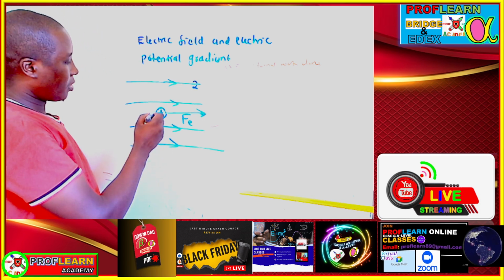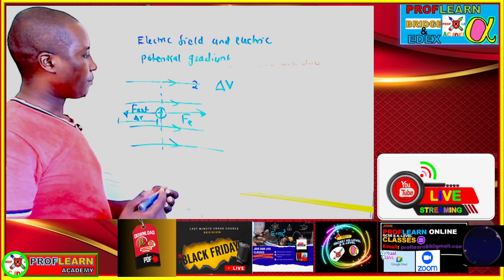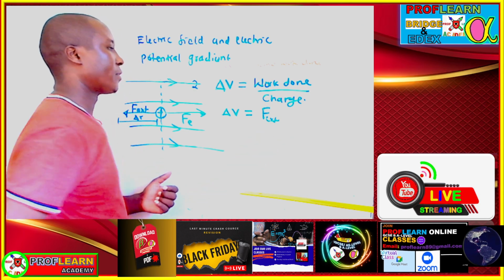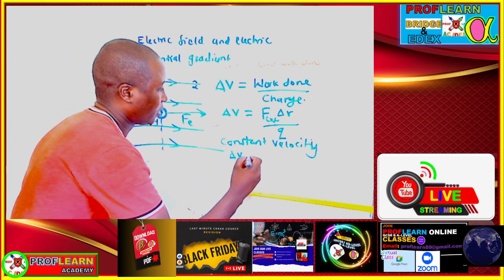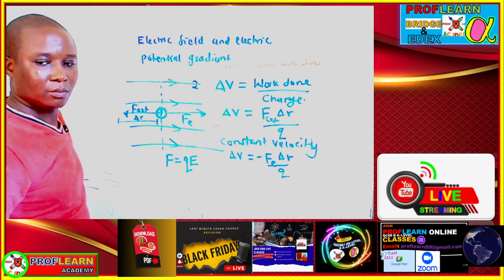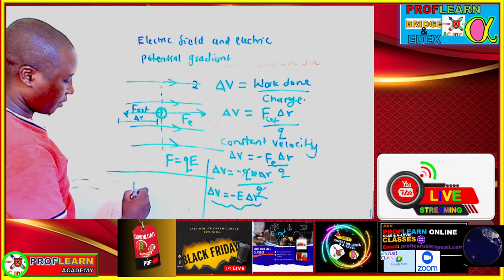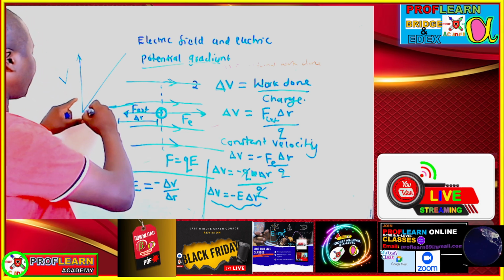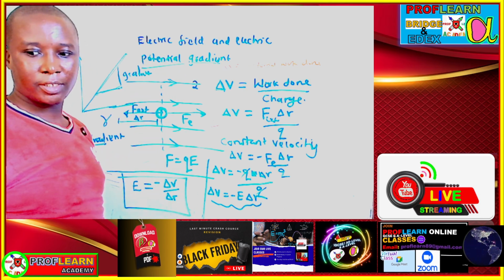relationship between the electric field and the potential gradient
magnetic fiels and force on a current curying conductor force on a charge in a magnetic field
📘 CIE A-Level Physics: Oscillations, SHM & Resonance

In this video, we explore one of the most important topics in A-Level Physics – Oscillations and Simple Harmonic Motion (SHM). You’ll learn how to:
✅ Understand the conditions for SHM
✅ Use equations of motion for displacement, velocity, and acceleration
✅ Interpret energy changes in oscillating systems
✅ Differentiate between free, damped, and forced oscillations
✅ Explain resonance with real-life examples

This lesson is designed for CIE A-Level Physics students but is also useful for Edexcel, OCR, and other exam boards. Perfect for revision, exam preparation, and mastering key concepts needed to achieve top grades.